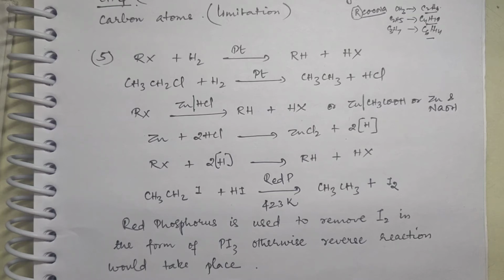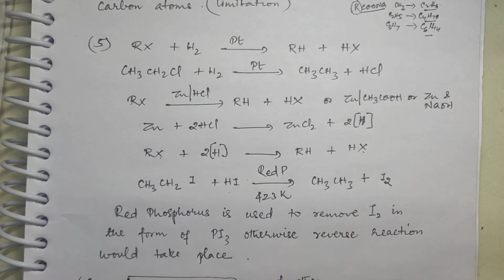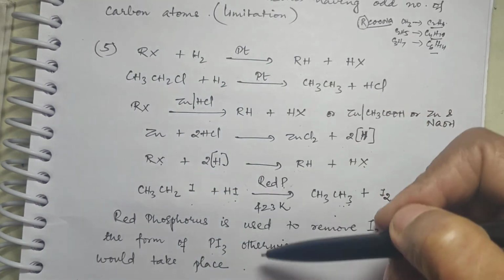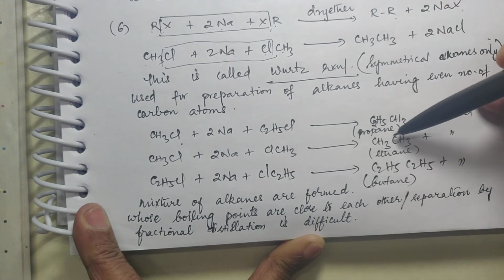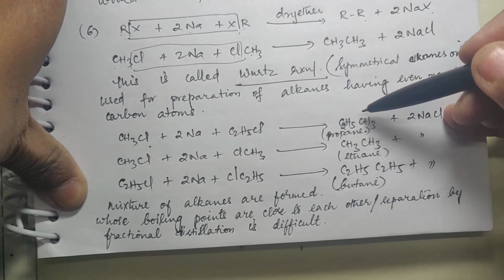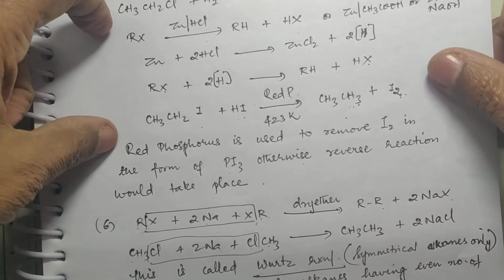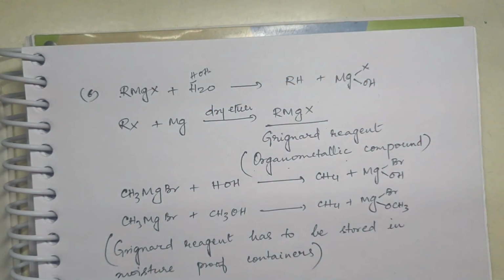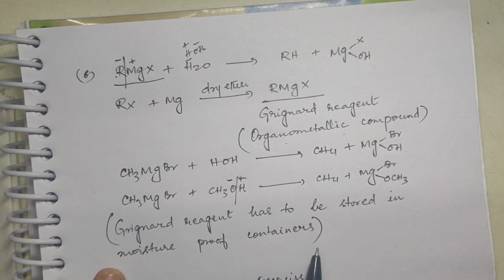C11CHEM.. hydrocarbons lesson 2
prep of alkanes